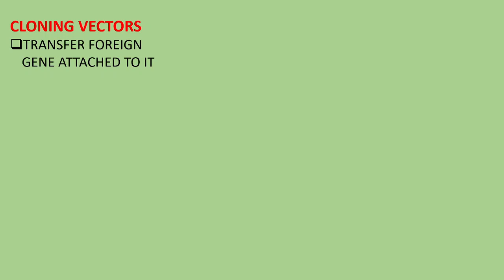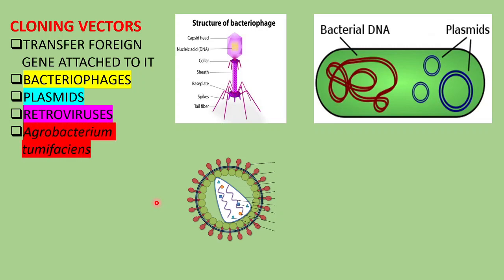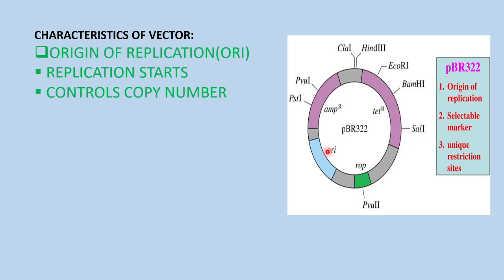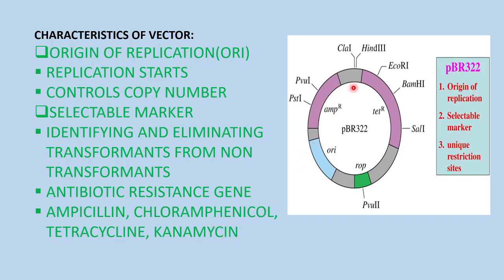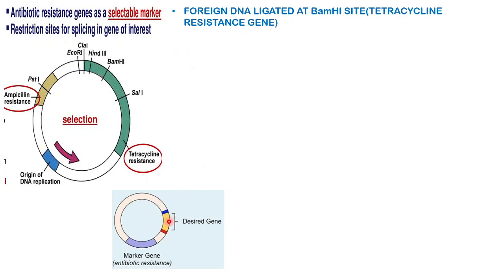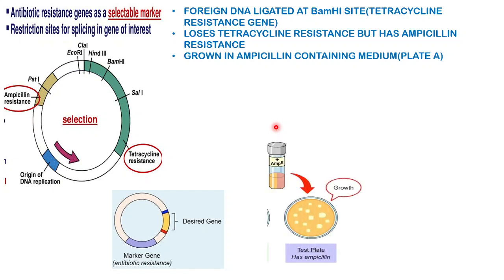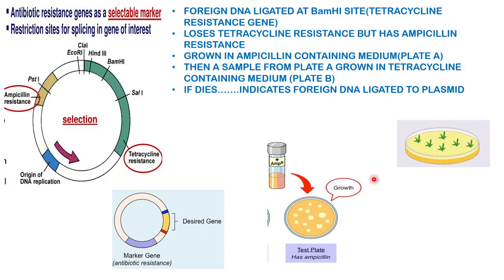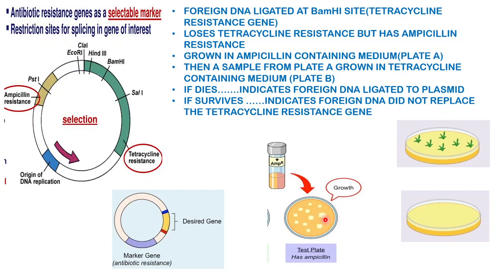CLASS XII-Biotechnology: Principles and processes(4)-Cloning vectors-Selectable markers-plasmids